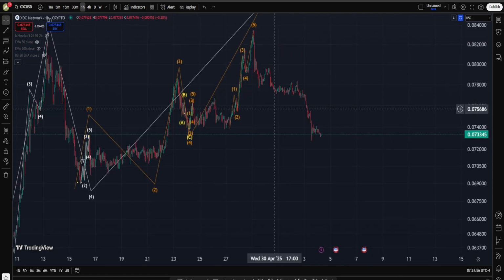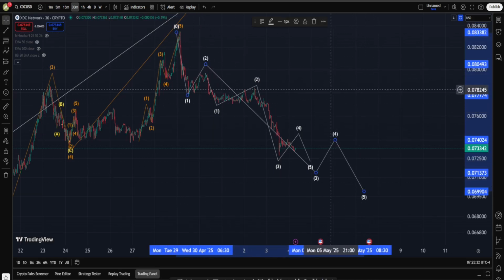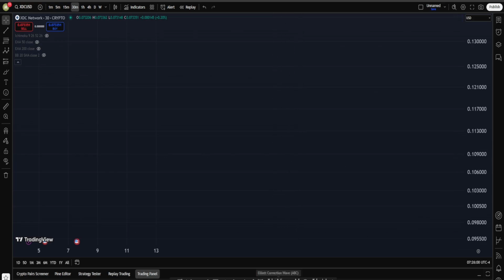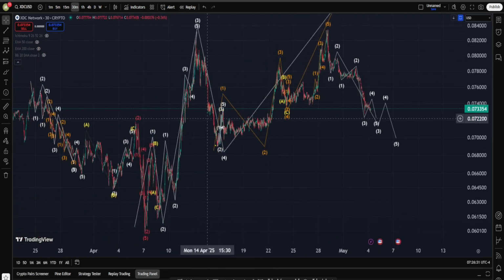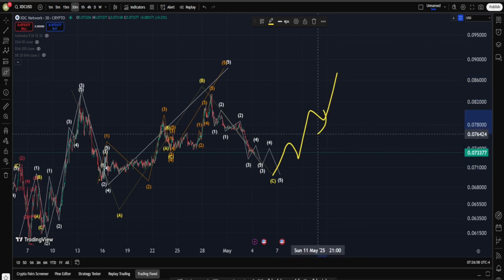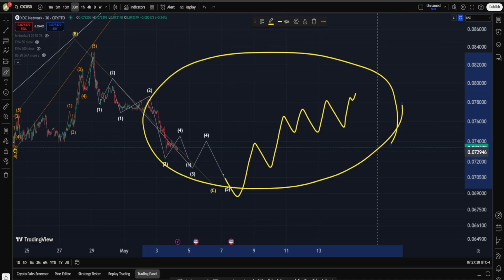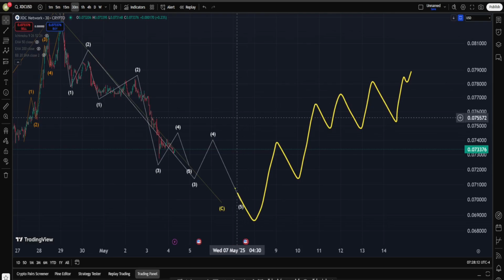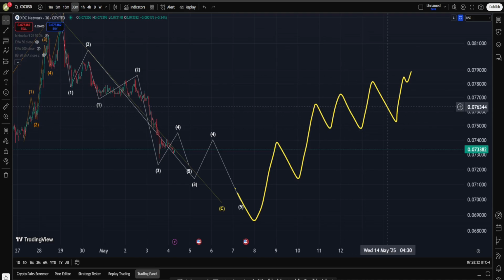XDC: Something Very Important Just Happened - XDC Price Prediction - XDC News Now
XDC TECHNICAL ANALYSIS-XDC PRICE PREDICTION- XDC ANALYSIS - XDC: Something Very Important Just Happened  :